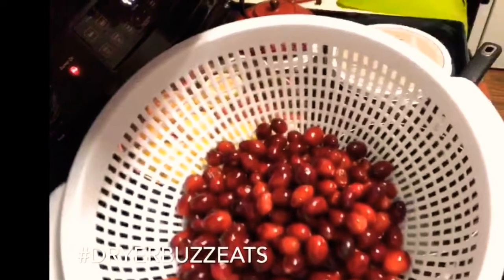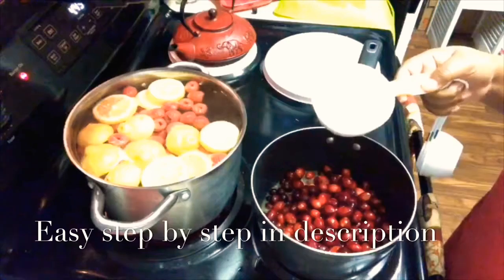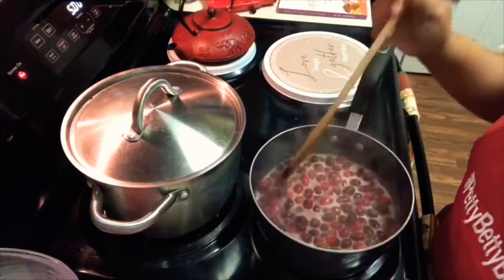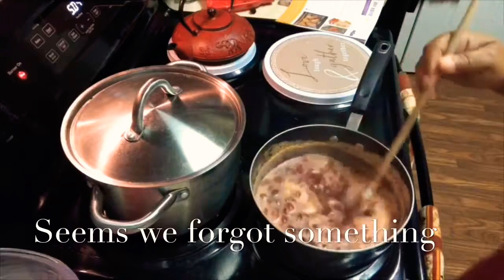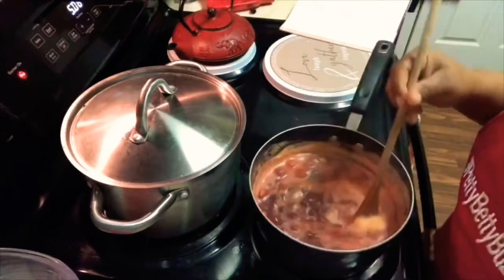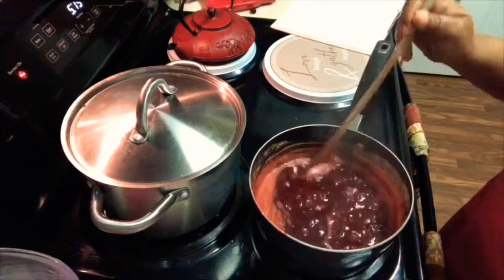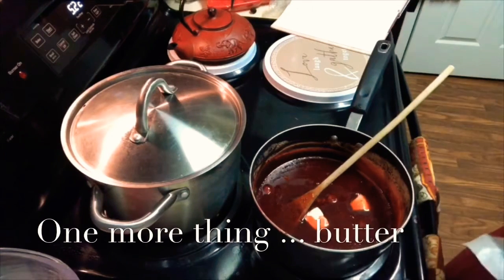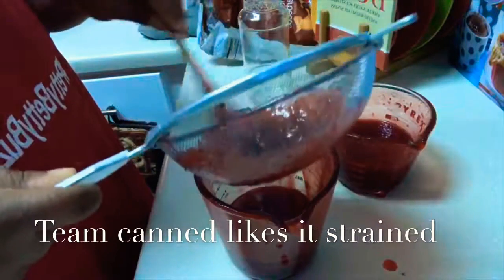Easy Homemade Cranberry Sauce for the Canned Fan with an Atlanta Twist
Easy Homemade Cranberry Sauce ... can we all just get along at Thanksgiving and not fight over cranberrysauce?

In an attempt to understand team fresh, this fan of the can combined a few simple ingredients to bring the two teams together.
Ingredients:
1 pkg cranberries
1/2 cup orange juice
2 cups sugar
Pinch salt
1 tsp vanilla
Pinch cinnamon
1 tsp butter
We made it live — follow DryerBuzz DryerBuzzEats on YouTube and DryerBuzz.com

 *No claim to music 🎶 MaxBeatz